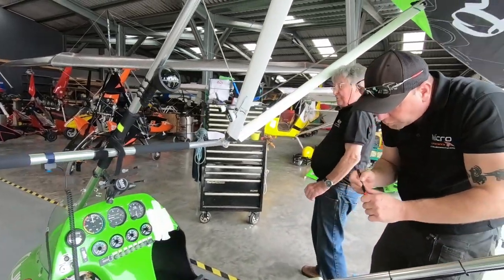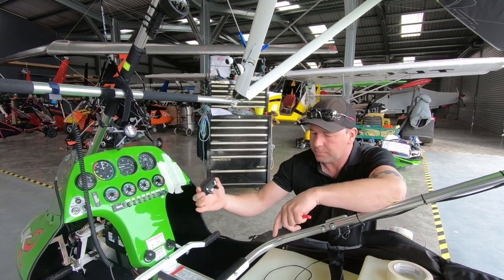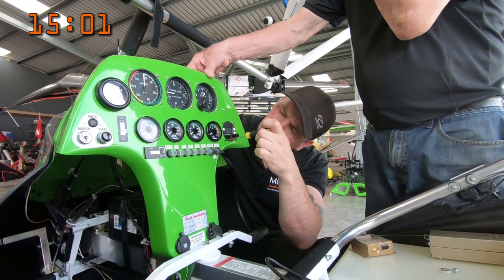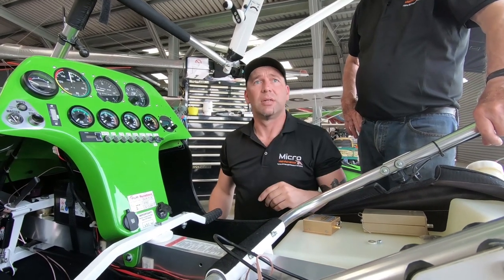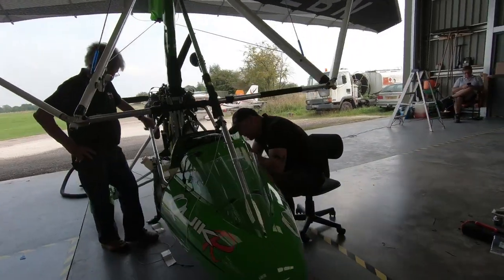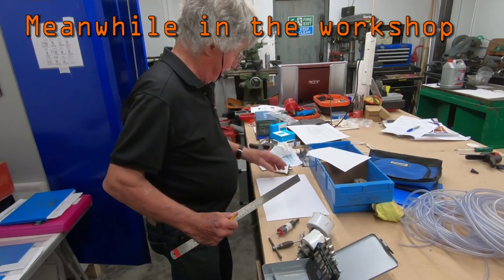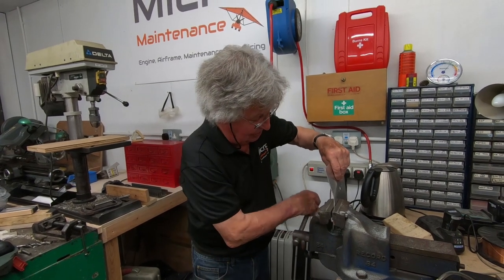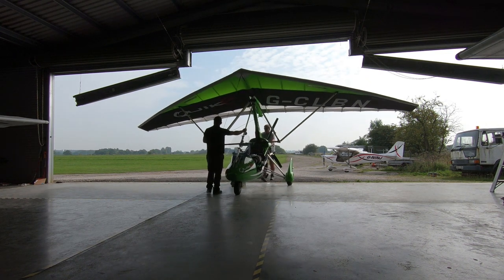The Green Quik R - All in a days work: Micro Maintenance - S2E2 -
A gorgeous green P and M Quik R came in a for a rapid installation of electrical Conspicuity systems, we fitted to this aircraft some of the wonderful TRIG avionics products:
TN72 GPS Positioning Source,
TA50 Internal GPS Antenna
TT21 Class 2 Transponder
We also fitted the Pilot Aware Rosetta. with internal aerial kit.

Given the complexity of the compact install for this aircraft, it was expected to take two days, but with both Alan and Mark getting stuck in, they managed to get it turned around and back out flying on the same day!

A behind the scenes look at Micro Maintenance, one of the largest microlight/ultralight maintenance facilities in the UK. Join us every Tuesday for our weekly video, and occasionally on Fridays for more in-depth specials!

Microlight maintenance, Aircraft maintenance, Flexwing, Aircraft Servicing, Custom build, Custom aircraft, ROTAX servicing, Fault finding, Flylight, 3 axis, 600kgs, Sub70, PeaBee, Flylight ADAM. Airways, Darley Moor, Aircraft valet.